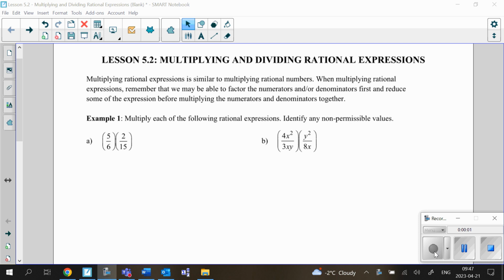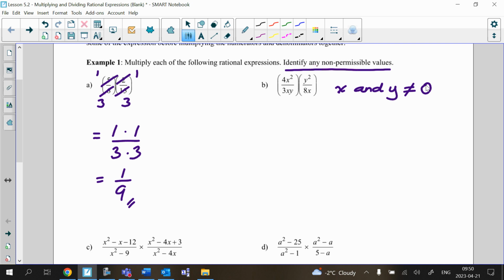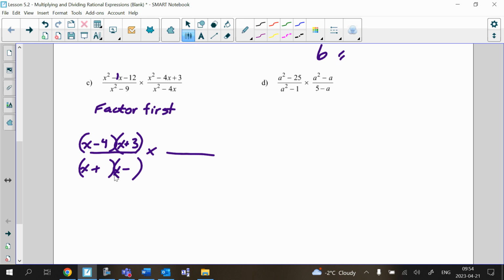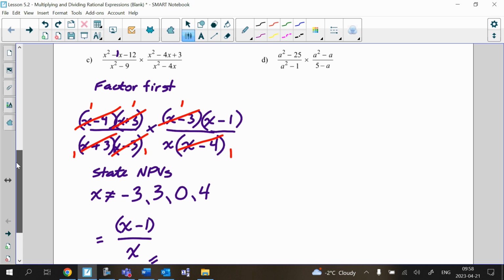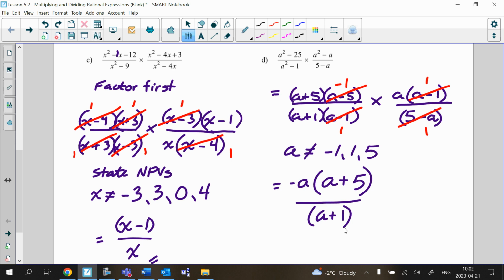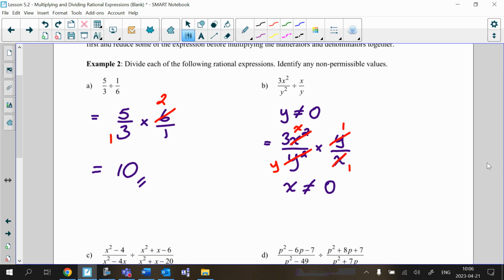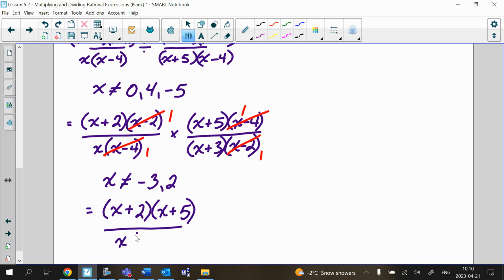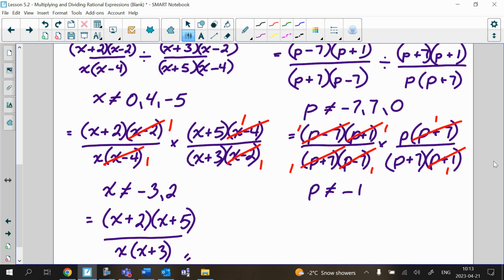Lesson 5.2: Multiplying and Dividing Rational Expressions (Video Lesson)